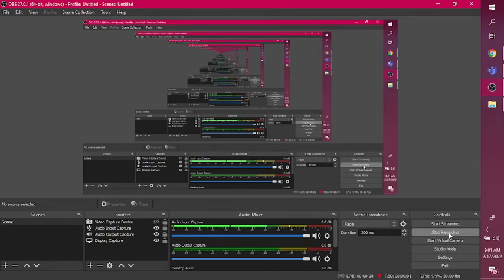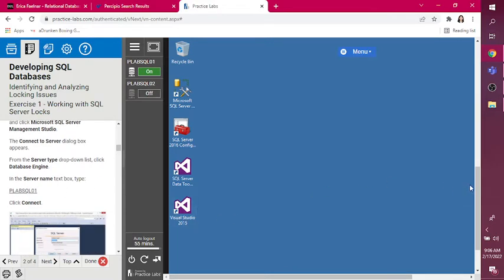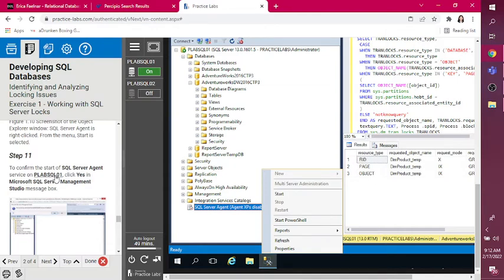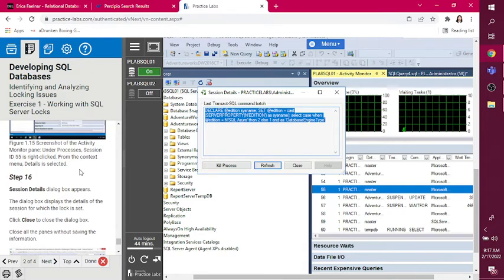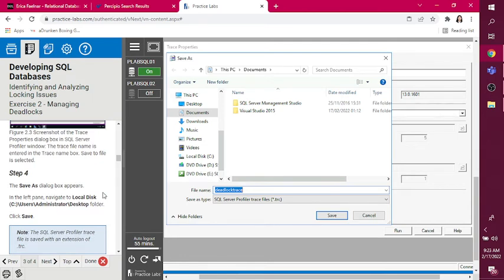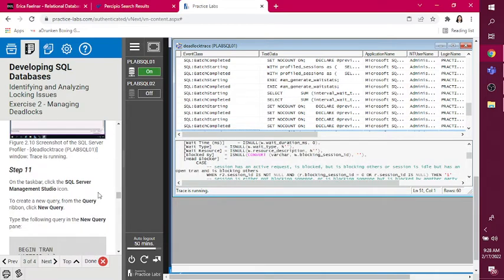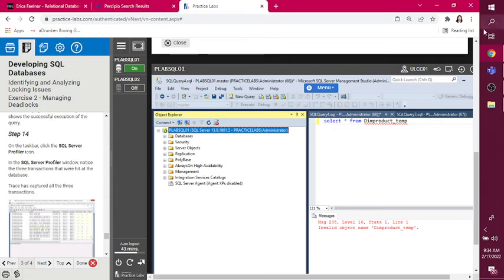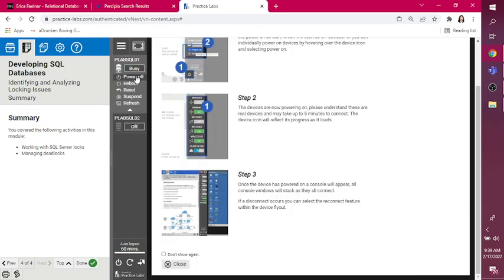Identifying and analyzing locking issues